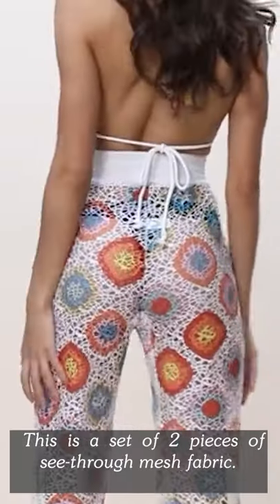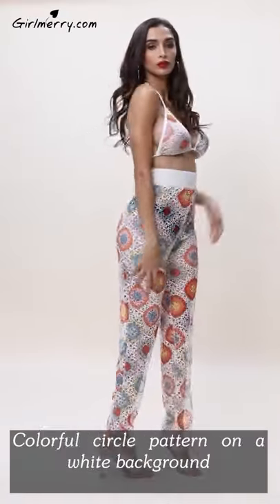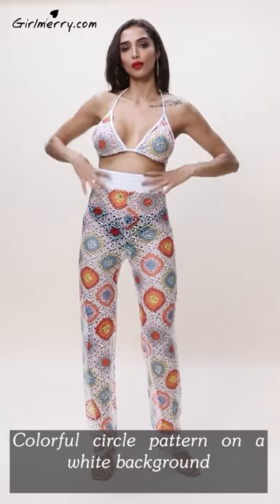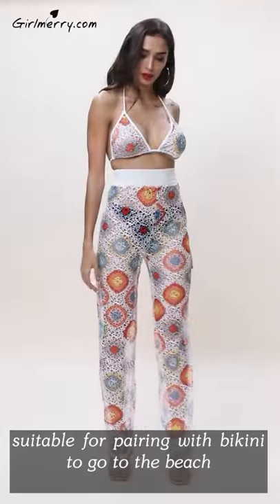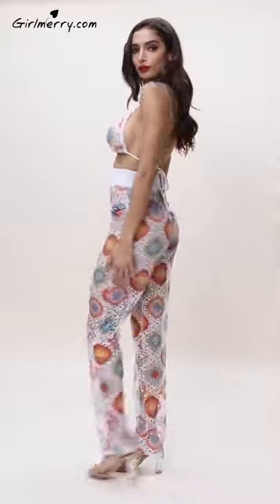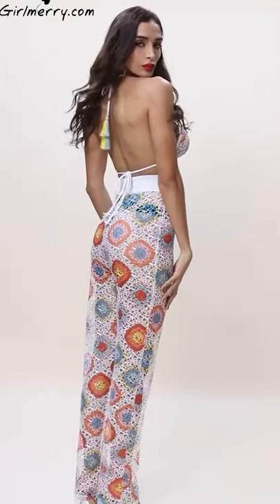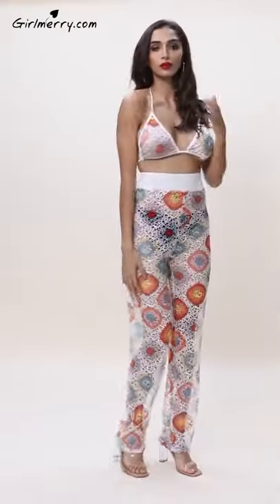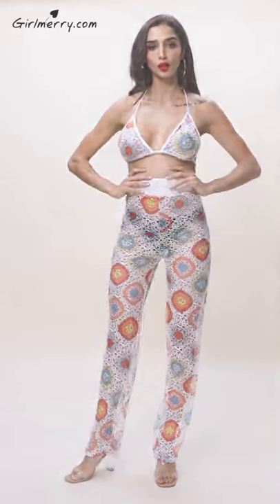Two piece bikini Sexy by GirlMerry New 2022 | The best video of Ray Carvalho 07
One of the hottest fashion item in The world .Bring some flare to any outfit with our collection of  for women. 💙